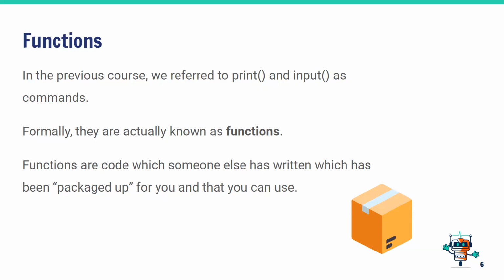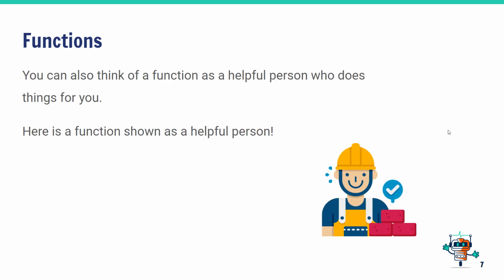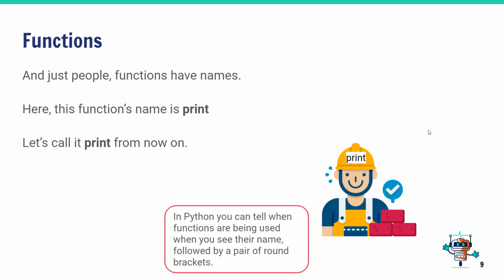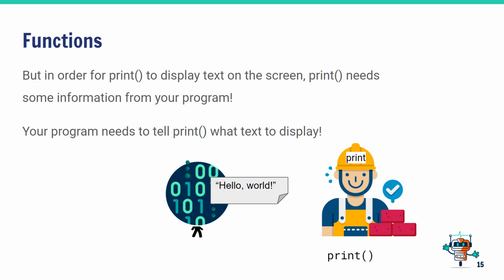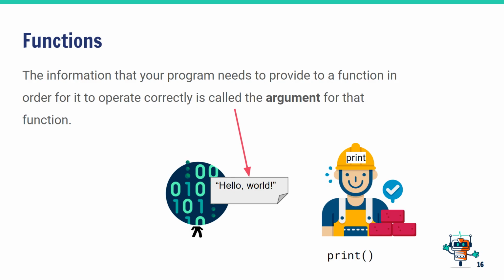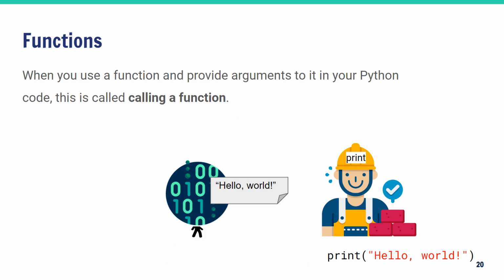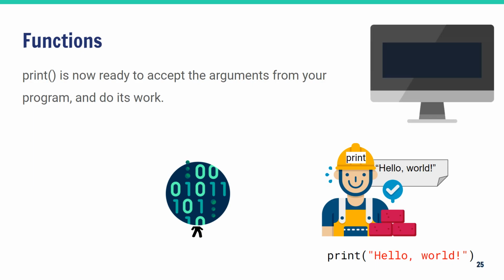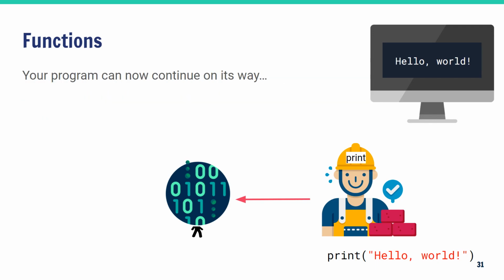Python and AI - Lesson 1, The print() function